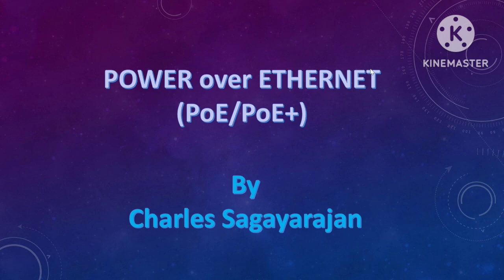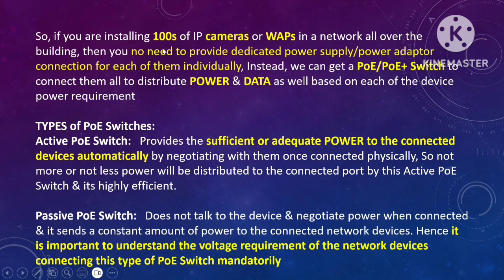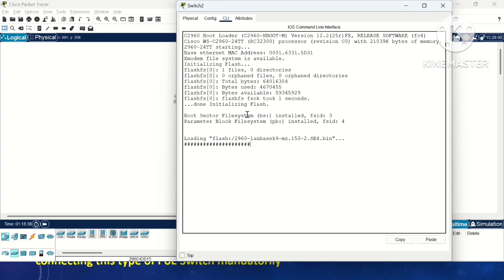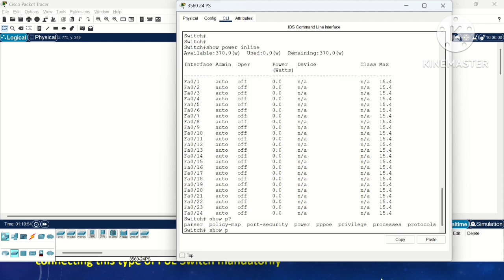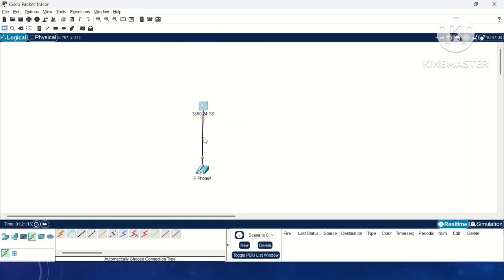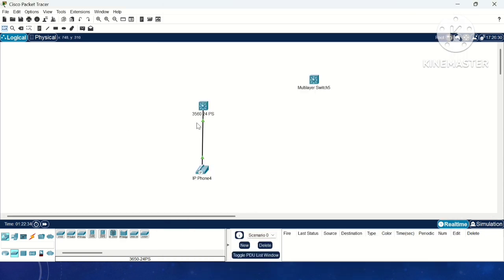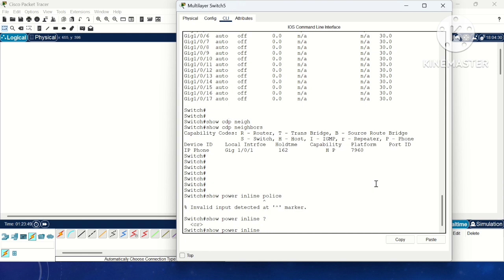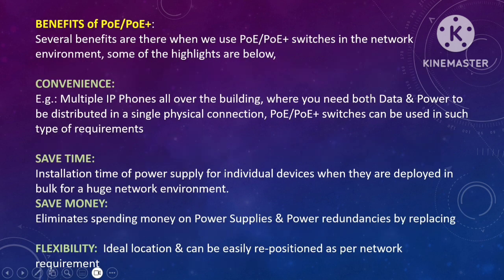PoE/PoE+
This video talks about what is Power-over-Ethernet (PoE) & how it is used in the network environment as a power resource for the connected devices like IP Phones, CCTV, WAPs etc..